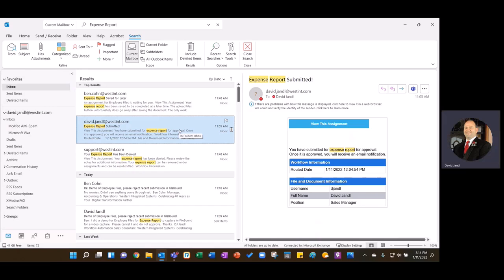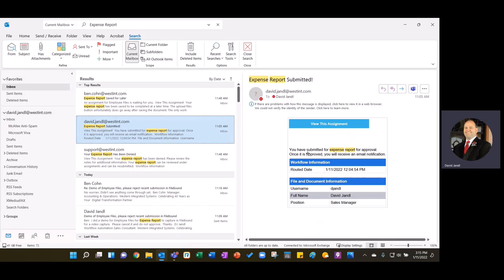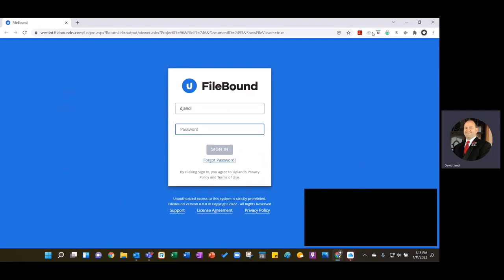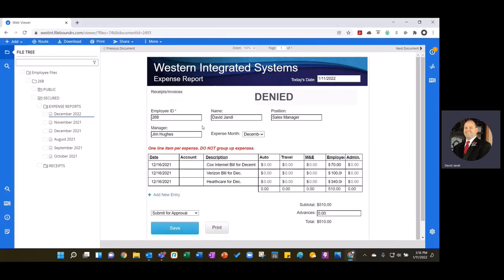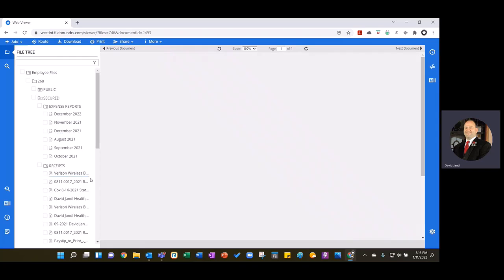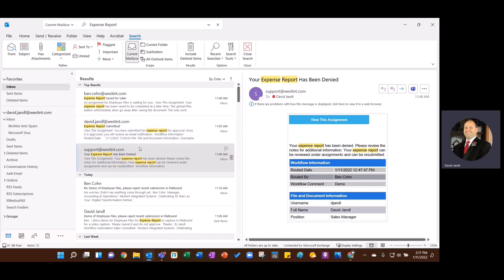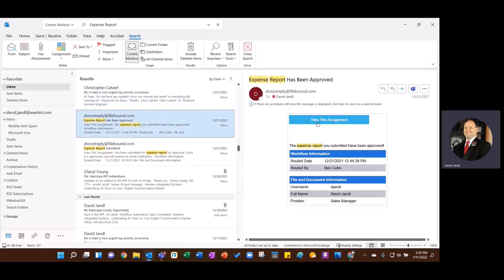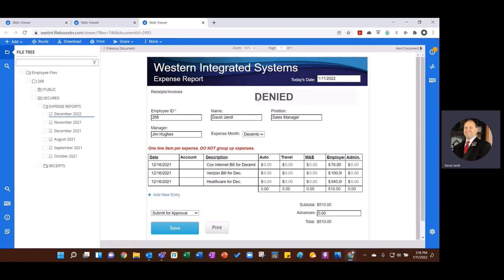Upland FileBound Expense Report Submittal Email Notifications by Western Integrated Systems